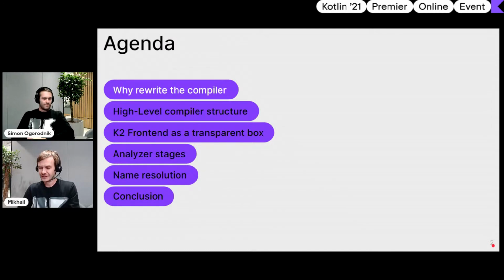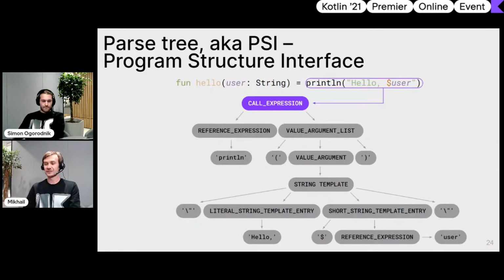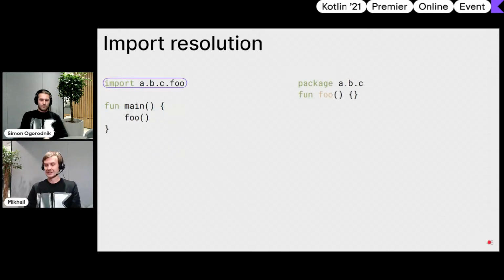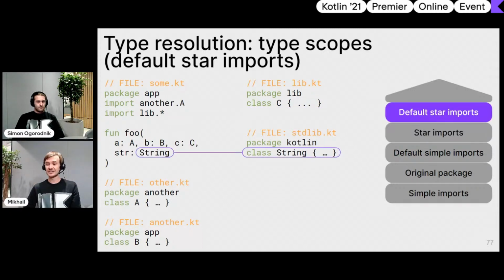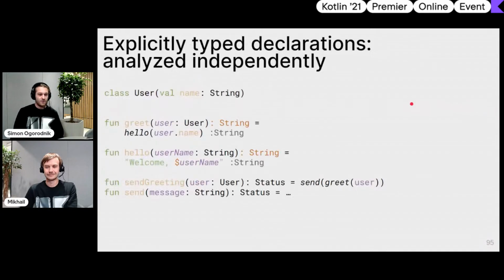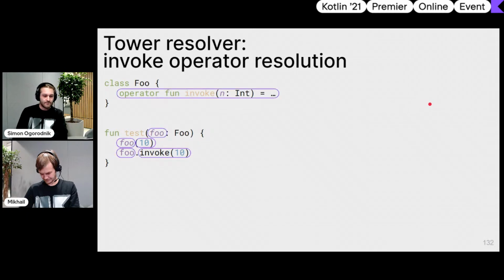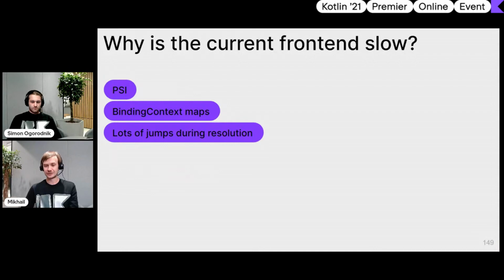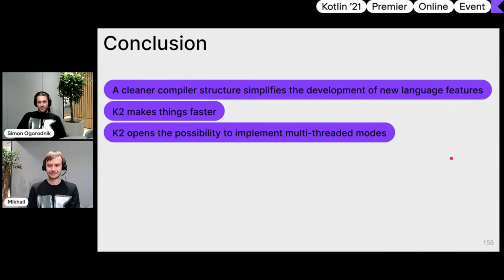The New Kotlin K2 Compiler: Expert Review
The new K2 Kotlin compiler is on its way to Preview! We will tell you why we decided to write the new K2 compiler, how it is organized internally, and what the difference is between the compiler's frontend and backend. We will talk about different code representations inside the compiler, run through the different frontend stages, and explain "The Tower" inside the Kotlin resolution. Finally, we will discuss performance questions and what makes K2 faster than the current Kotlin compiler.

Kotlin 2021 Premier Online Event schedule:

October 21, 16:00 CEST | 10:00 EDT

October 23, 16:00 CEST | 10:00 EDT

October 26, 16:00 CEST | 10:00 EDT

October 28, 16:00 CEST | 10:00 EDT

Kotlin Symbol Processors -
October 30, 16:00 CEST | 10:00 EDT

November 2, 16:00 CET | 11:00 EDT

November 4, 16:00 CET | 11:00 EDT

November 6, 16:00 CET | 11:00 EDT

We’d love to know what you thought of the event. Your feedback will help us make our next event even better